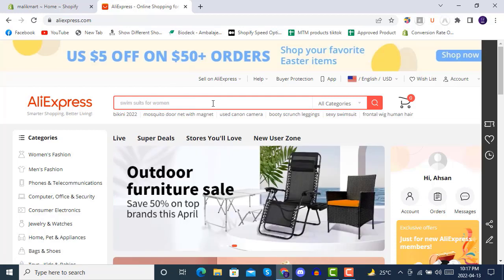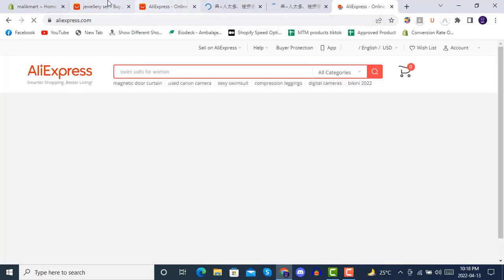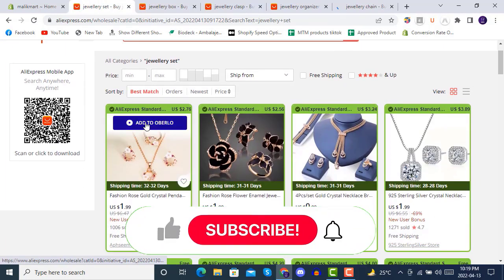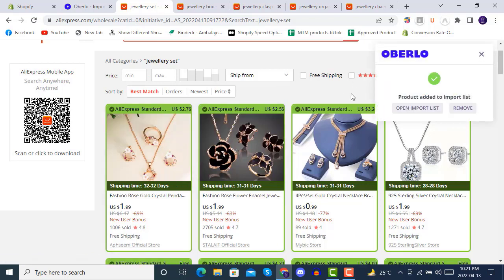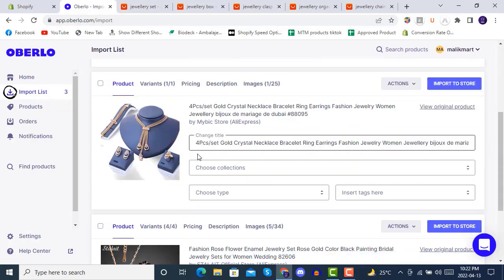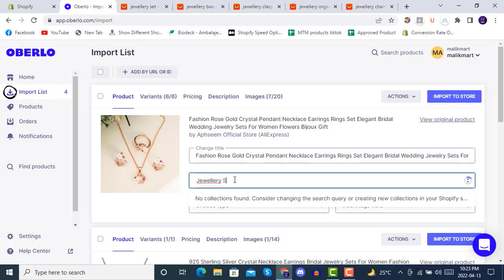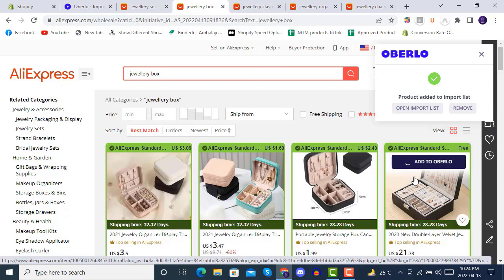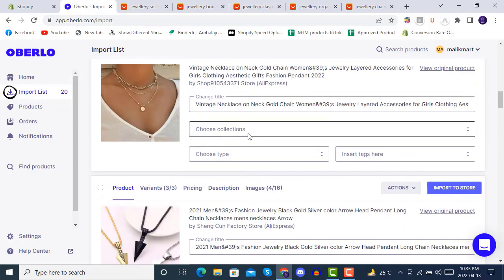how to add products from aliexpress to shopify dropshipping store step by step 2022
how to add products from aliexpress to shopify step by step
FREE Shopify Dropshipping Tutorial for Beginners 2022
In this video, we’ll provide an in-depth explanation on Customize Header For Shopify Store
The header is the first impression of your customer when viewing Shopify store. Failing to customize Shopify header will lead to losing sales. You don't want that to happen, do you? Let's design a beautiful header right in this tutorial video!